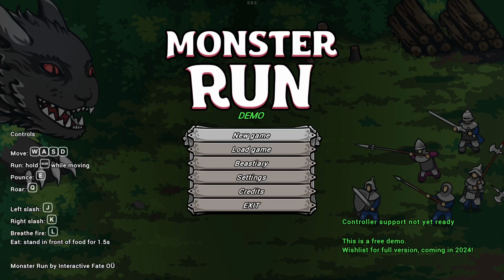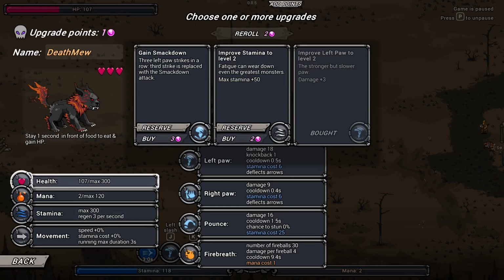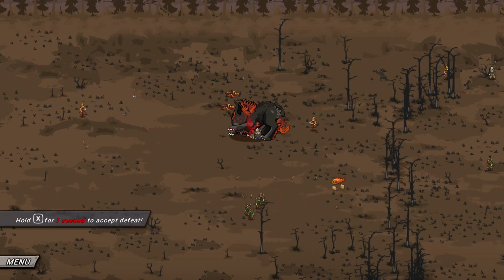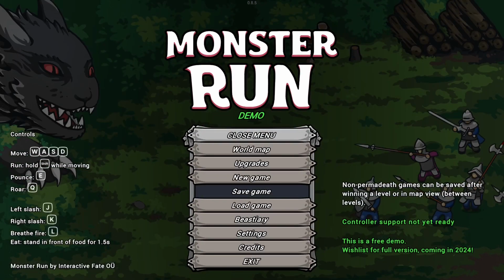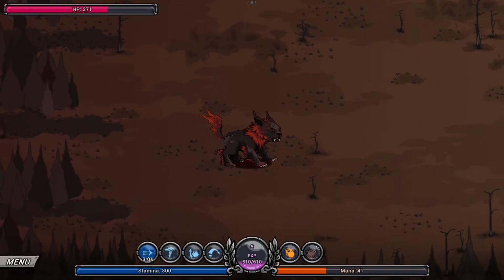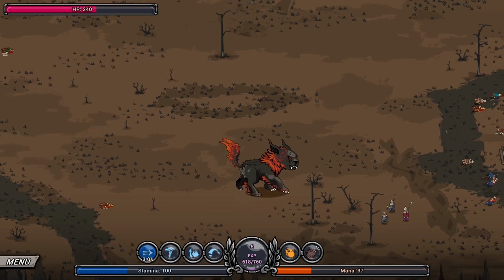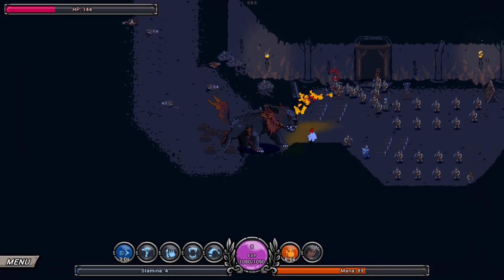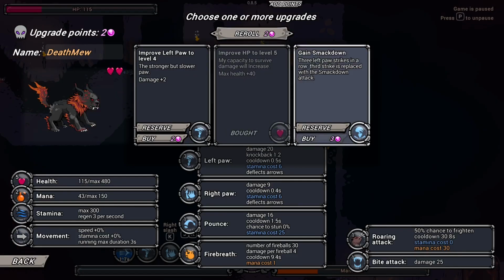Monster Run (Next Fest Demo)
You embody a giant fire-breathing monster cat that can cut down enemy soldiers with a single swipe. To protect your forest now ravaged by a greedy human empire, you've decided to personally destroy the imperial armies and eat the emperor, with a side order of nobles - they are said to be plump and tasty, and you are a hungry giant monster cat.

Endure the challenges and unlock a large array of new supernatural abilities. With 100+ upgrades, you can harness 11+ unique attacks, ranging from panic-inducing roars to shooting electricity from your paws - or even levitating high above the battlefield, raining death down on your enemies.

Most of your enemies will be tiny, yet evil. They will be commanded by various minibosses, aided by powerful wizards, and protected by large fortresses. The formidable armies of your enemies feature more than 66 different types of enemy units.

Features:
Fight as a giant monster cat against massive human armies, minibosses, and wizards.
66+ different enemy unit types.
Diverse opponents that use a variety of attacks & stances, not simply rushing you.
Humans are subject to fear & will panic if their fellow soldiers get massacred.
More than 100+ upgrades, including more than 10 new unique abilities & attacks.

Single-player campaign with 19+ levels.
It's a roguelite/survival experience, expect your fights to be challenging and deadly, with an optional permadeath mode.